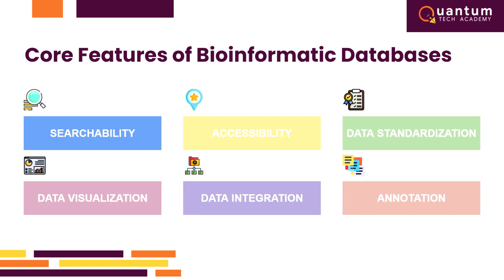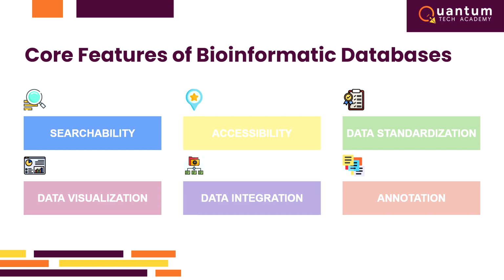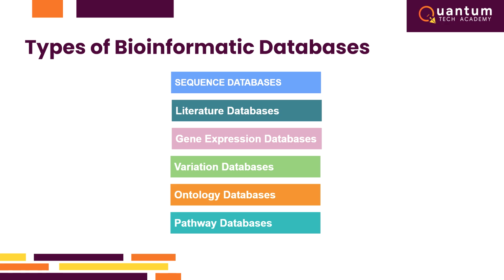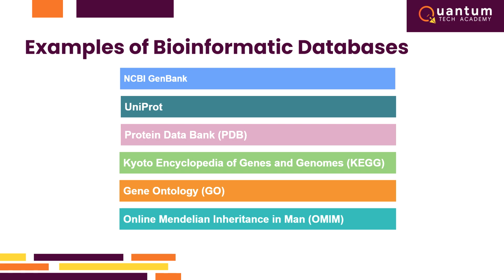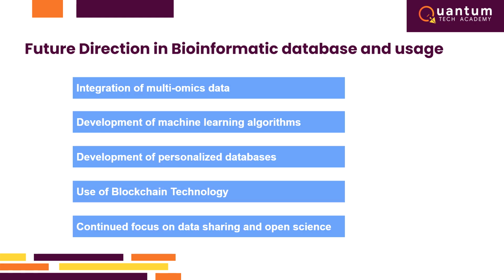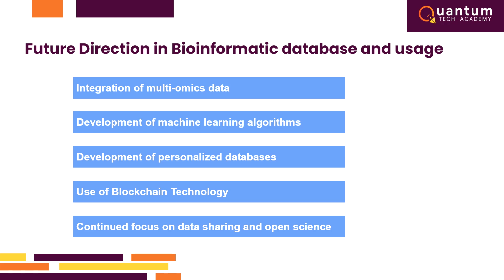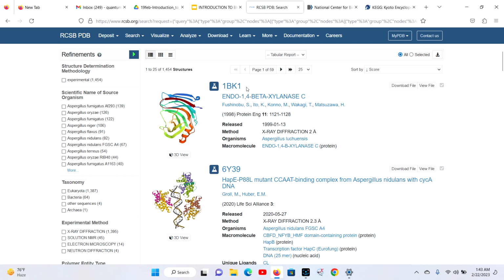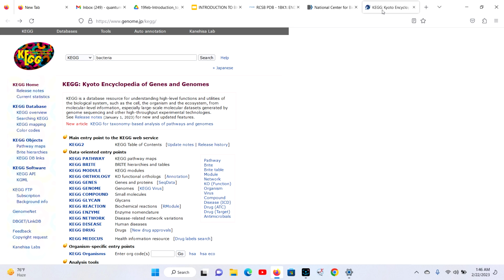Session 2 | Introduction to Bioinformatics Databases | Python For Bioinformatics Bootcamp 1.0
bioinformatics databases are significant collections of biological data that are structured and stored in a way that makes them easy to access and use by researchers.
These databases are filled with data on many different biological components, including genes, proteins, metabolites, pathways, and genomes.
Modern biological research relies heavily on bioinformatic databases because they give researchers a way to access, process, and understand complicated biological data.
Researchers can investigate the connections between various biological entities, spot patterns and trends, and develop theories that can be put to the test through experimental study by utilising these databases.
Bioinformatic databases come in a wide variety of forms, each with a distinct purpose and scope.
For instance, information regarding the fundamental structure of biological molecules can be found in sequencing databases.
Pathway databases contain information about the interactions between various molecules within a biological pathway, whereas structure databases offer information about the three-dimensional structure of biological molecules.
Overall, bioinformatic databases are crucial tools for contemporary biological research, giving scientists a way to quickly and effectively retrieve vast amounts of complex data.